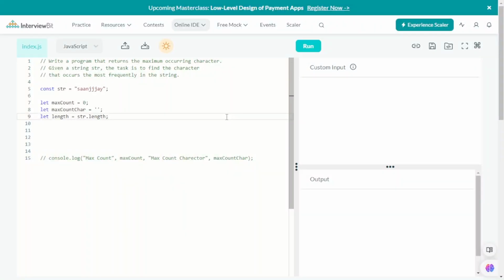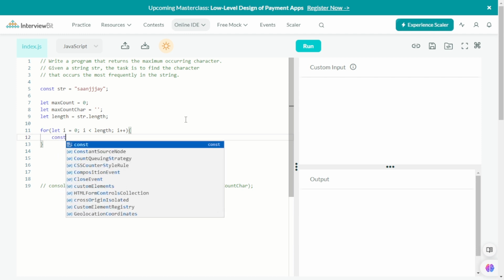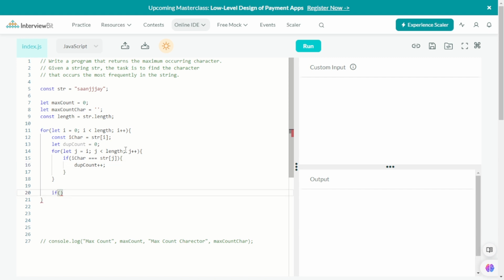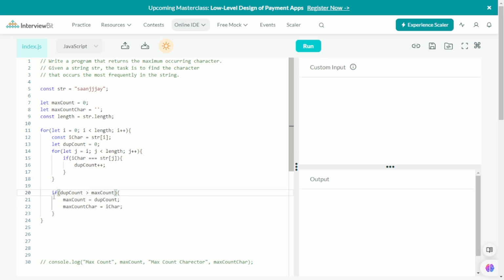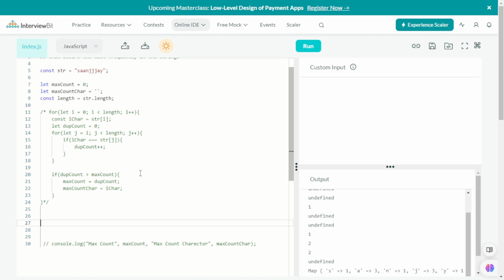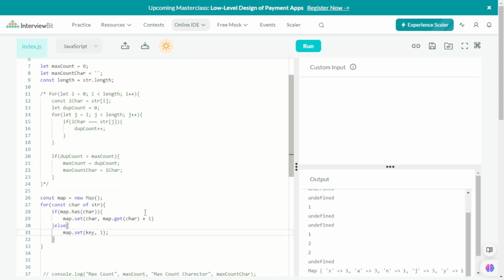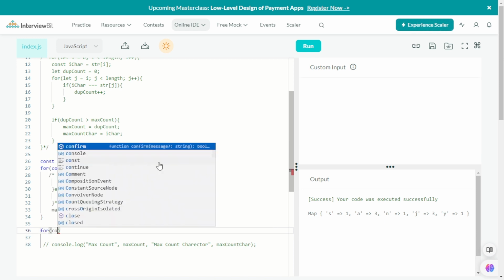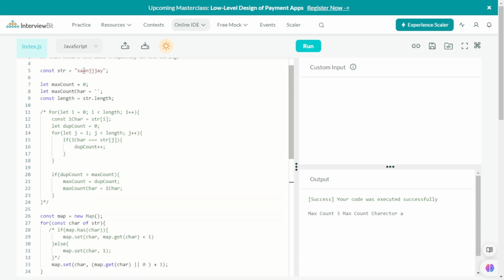How to find MAX CHARACTER in a string using Javascript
Welcome to our JavaScript tutorial video! In this video, we'll walk you through the process of finding the maximum occurring character in a string using JavaScript.

We'll start by explaining the concept behind this task. The goal is to create a JavaScript function that takes a string as input and determines which character appears most frequently in that string.
Whether you're new to JavaScript or looking to expand your programming skills, this tutorial is designed to be beginner-friendly and informative.